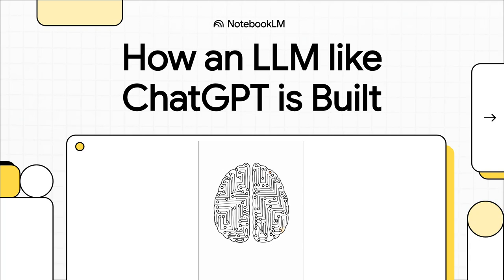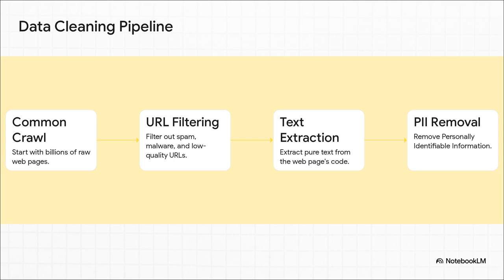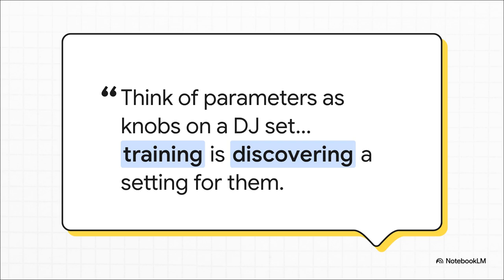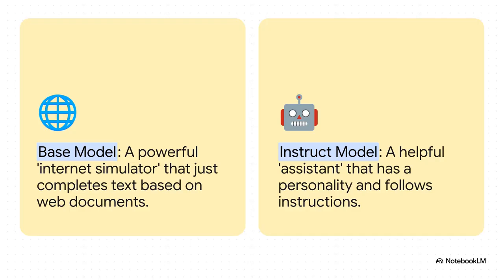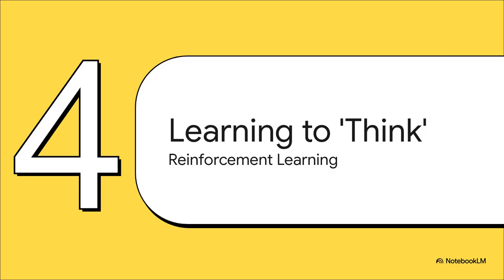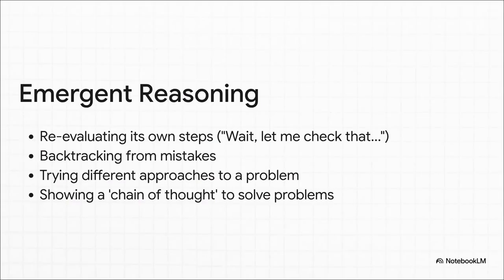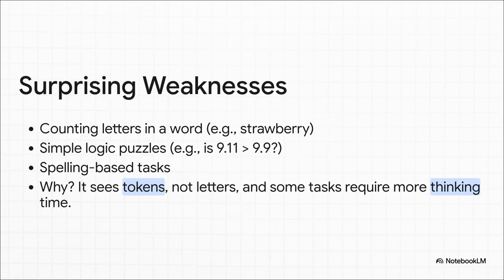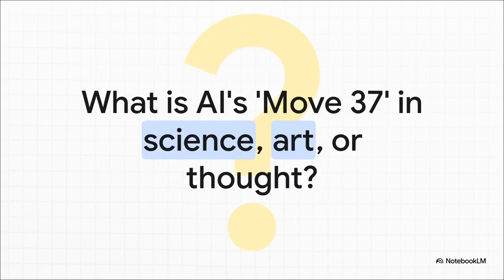How an LLM like ChatGPT is Built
Demystify the "magical and amazing" world of LLMs like ChatGPT! This video breaks down the entire pipeline of how these AI tools are built, from processing internet data to generating words and their "sharp edges." Understand what you're truly "talking to" and their surprising capabilities and limitations.

00:09 - What's behind the textbox
00:27 - The steps of building an LLM
00:40 - The raw materials of AI
00:52 - The data cleaning pipeline
02:08 - Predicting words
02:22 - What is training?
02:51 - What is a model's job?
03:21 - Base model vs instruct model
03:47 - How an LLM becomes an assistant
04:23 - What's programming by example?
04:51 - Learning to "think"
05:06 - The school of AI
05:29 - Supervised fine-tuning vs reinforcement learning
05:55 - Emergent reasoning
06:20 - AI's blind spots
06:33 - After all that training, is the AI infallible?
06:47 - Surprising weaknesses
07:17 - How to think about using AI
07:36 - The next frontier
07:51 - Beyond imitation
08:19 - What is AI's move 37?